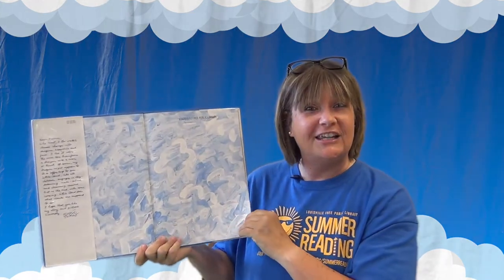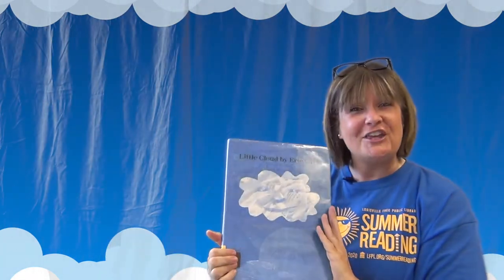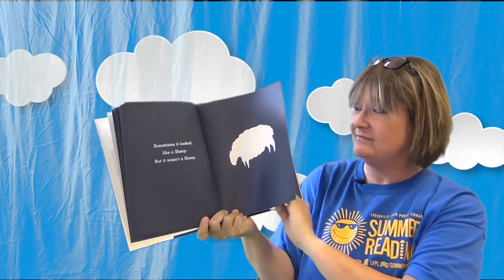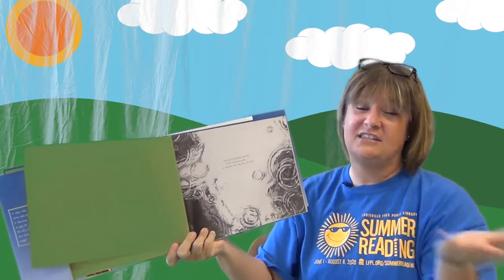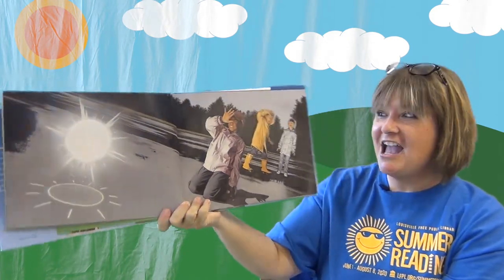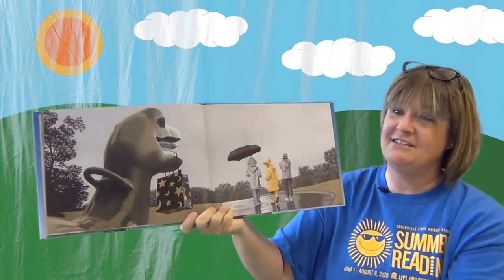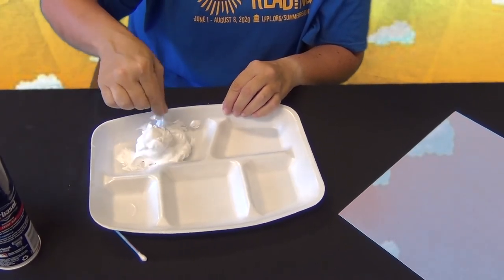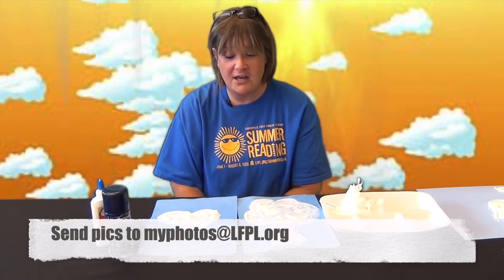Cloudy Day Storytime with Ms. Aimee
Join us for stories and songs about clouds and learn to make a puffy cloud painting of your own!